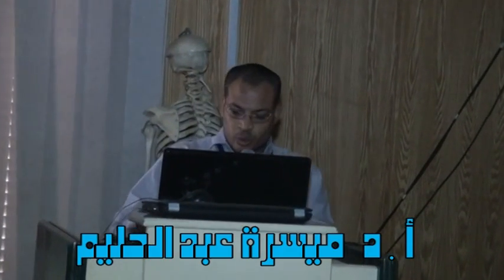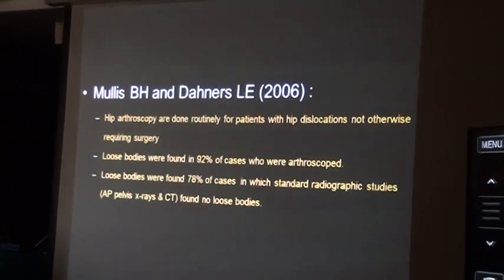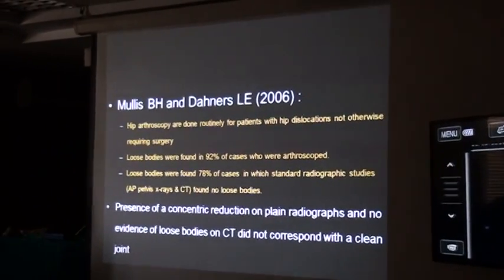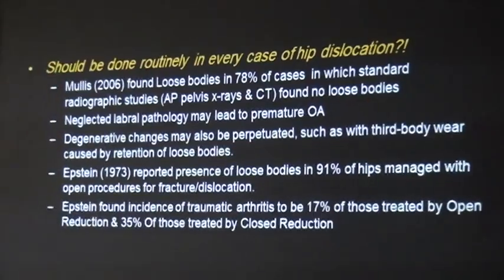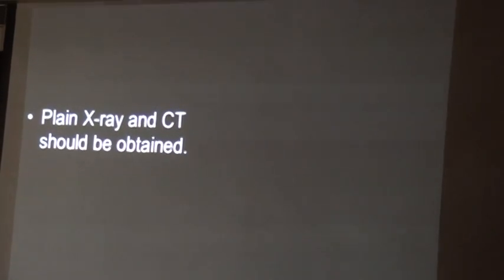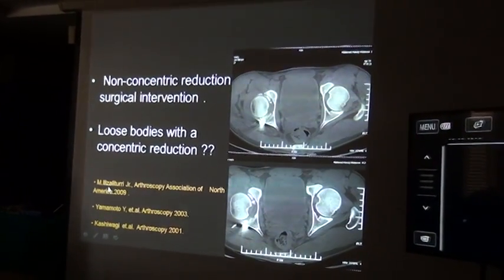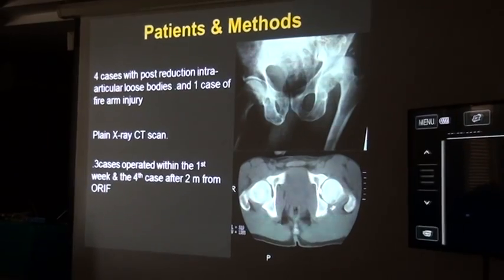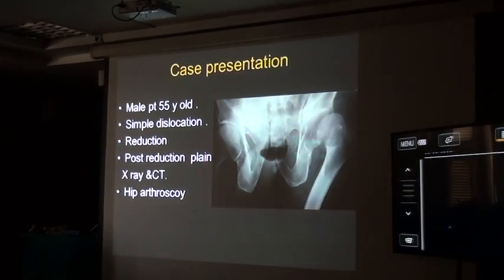محاضرة أ.د/ ميسرة عبد الحليم أستاذ جراحة العظام طب أسيوط